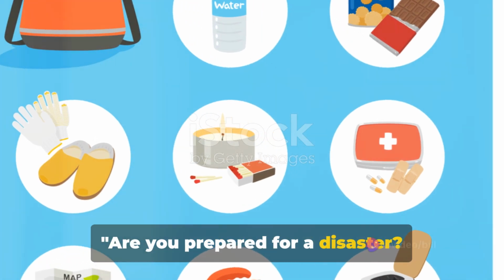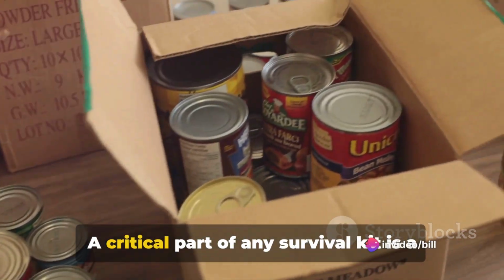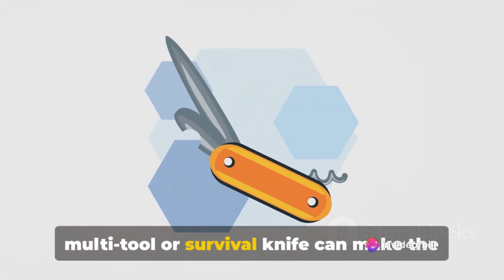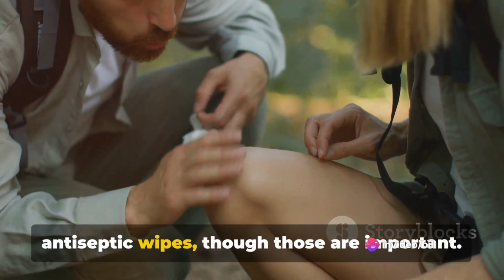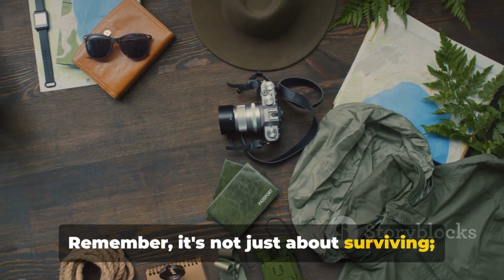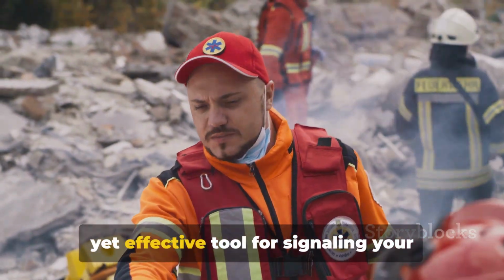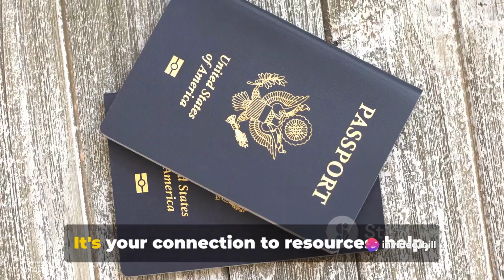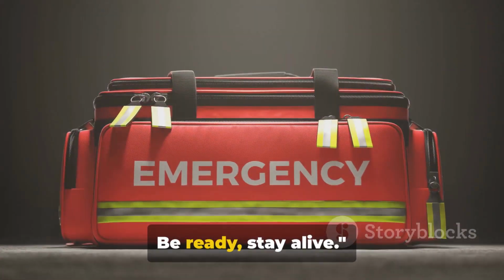How to Survive: Top 10 Lifesavers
Be ready to survive disaster with these 10 tips. Do not be caught unprepared.